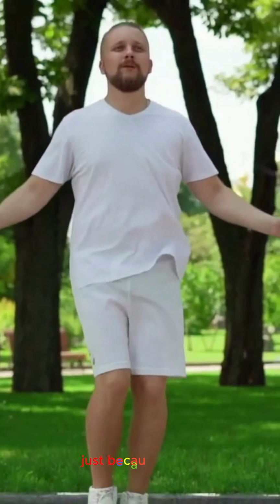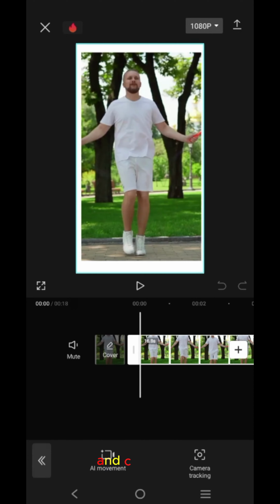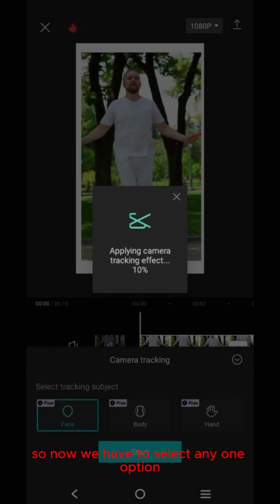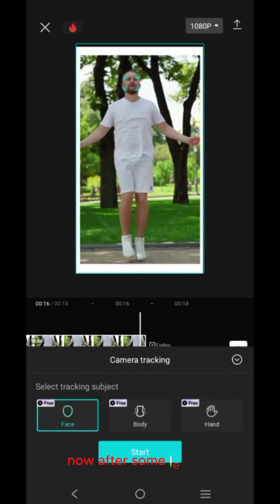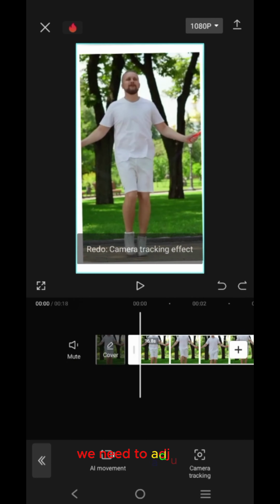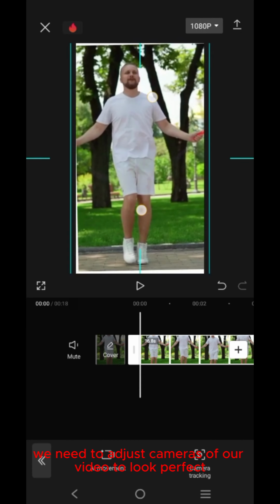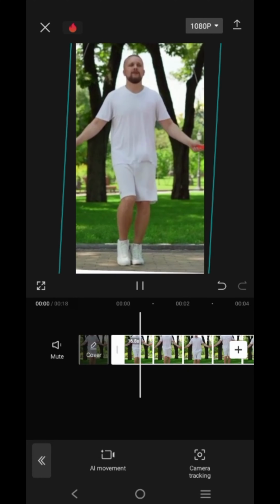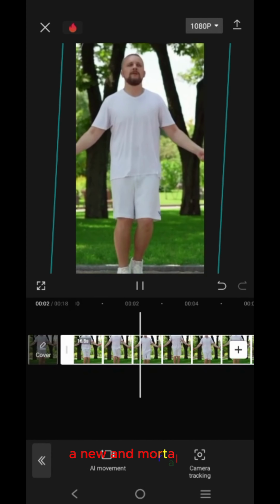How to make a Face Tracking Video | Nikon and Sony Camera Tracking | CapCut Latest Features& Editing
In this exciting tutorial, I'll be unveiling the latest and most advanced features of CapCut, a powerful video editing tool that's taking content creation to new heights. Specifically, we'll be diving deep into the intricate world of camera tracking, demonstrating how to create captivating videos by seamlessly tracking any part of your body or an object with precision.

The focus of today's video is on the incredible camera tracking feature offered by CapCut. This functionality opens up a realm of creative possibilities, allowing you to add a dynamic and professional touch to your videos. Whether you're a Nikon or Sony camera user, we've got you covered—learn the ins and outs of camera tracking and witness how it can elevate the quality of your content.

I encourage you to watch the entire video to grasp the intricacies of this feature and unlock its full potential. As always, your support is crucial in helping me grow my subscriber base.

So, buckle up, stay calm, and immerse yourself in the world of video editing. This tutorial is not just about learning the tool but upgrading your editing skills to a whole new level. Let's embark on this journey together, where creativity knows no bounds. Happy editing!